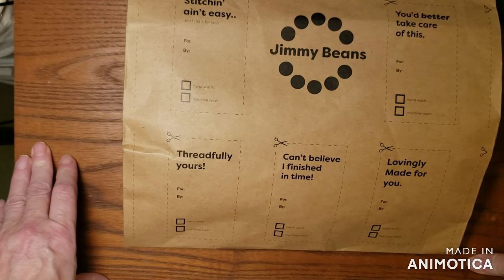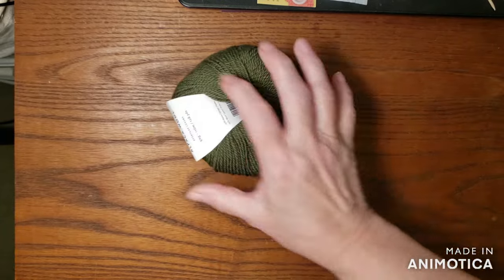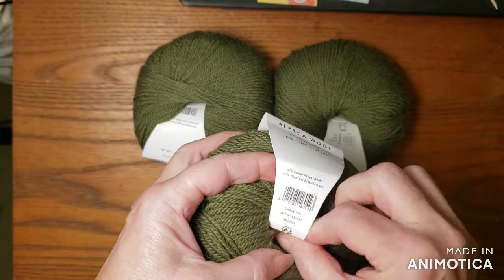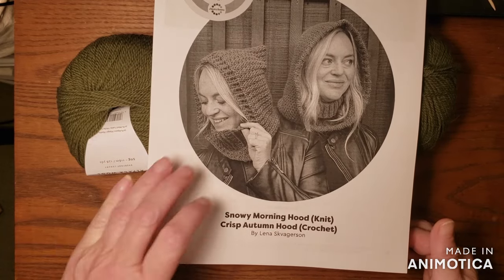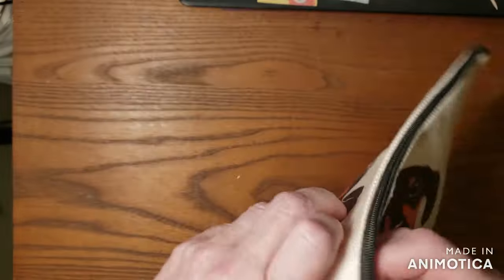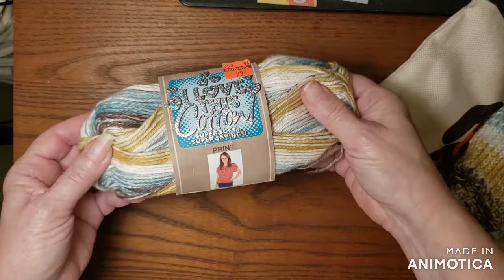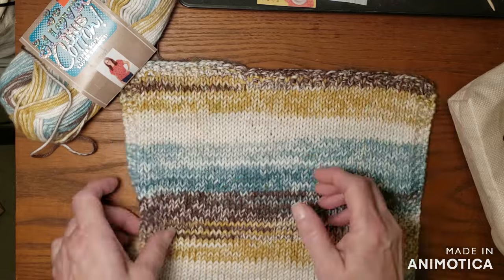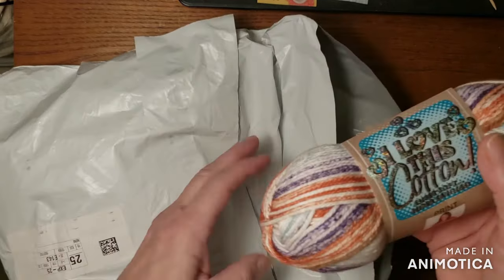CC~Jimmy Beans Oct 2024